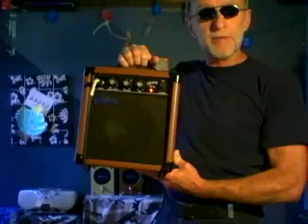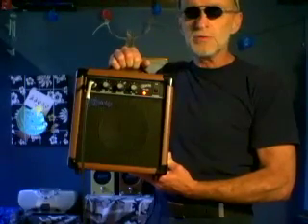Version # (2) Demo of "Pignose" PG-20 Amplifier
In this video I only have the volume up barely past (2) and you can hear that it is getting grittier (this can be controlled with the Tube Stack control to get a cleaner sound ) . There are numerous sounds to be had from this amp, the variations  are endless .